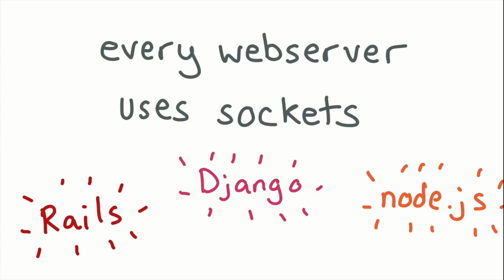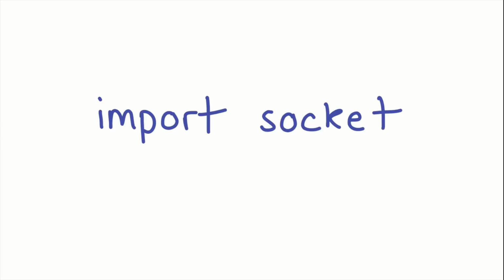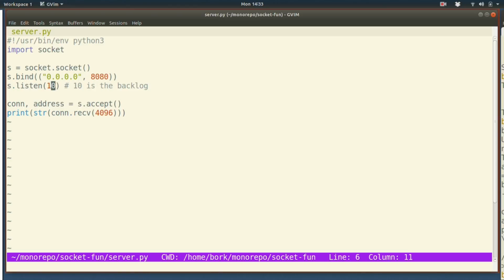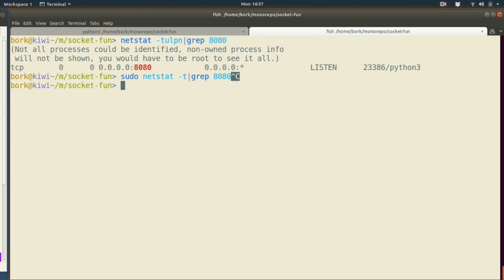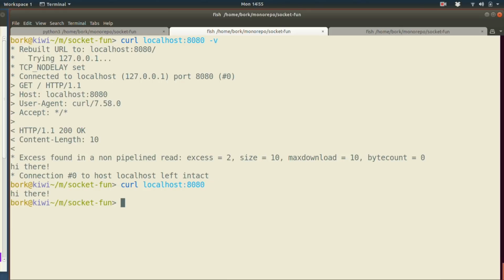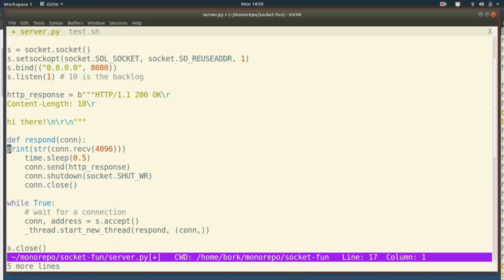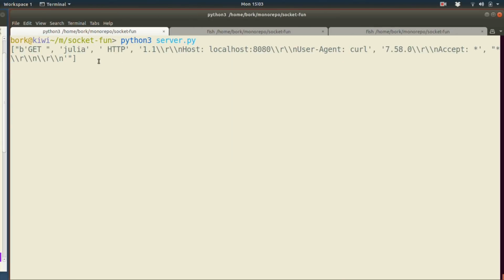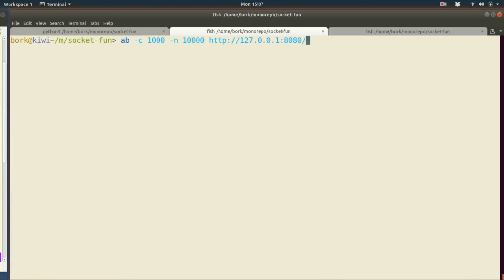fun with sockets: let's write a webserver!